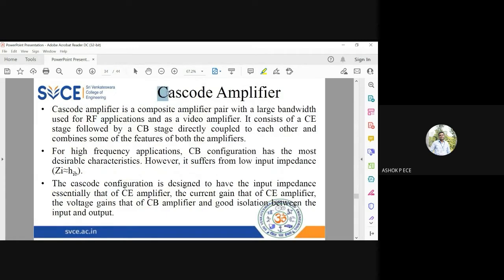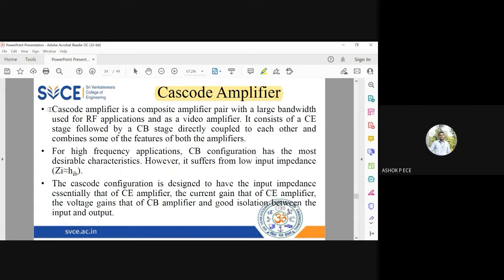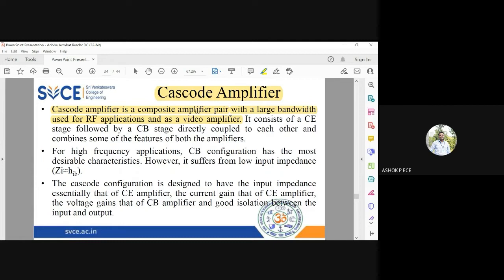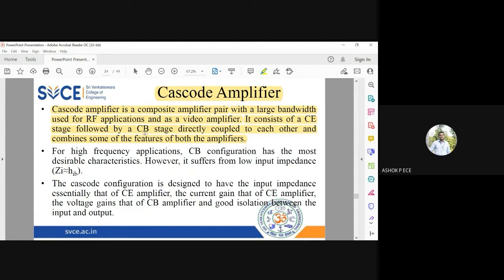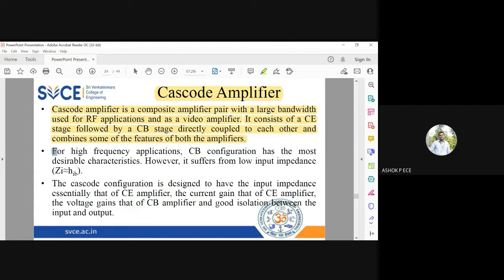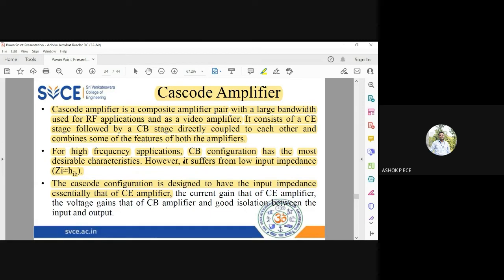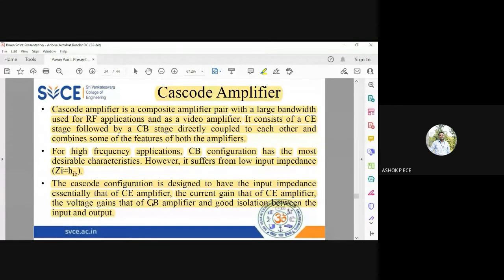ElexCkts | Lecture-110 | Cascode Amplifier Part-1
This video clearly explains about cascode amplifiers.